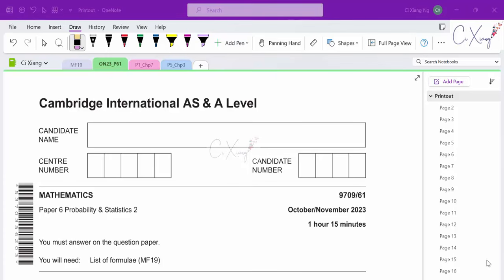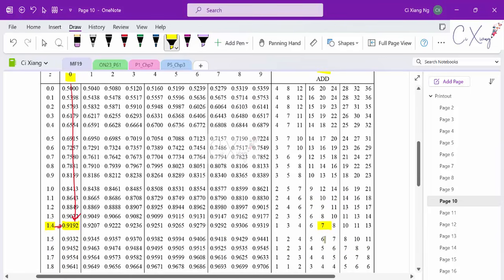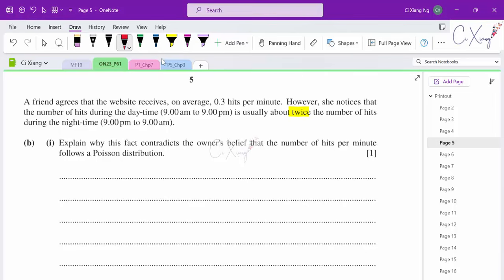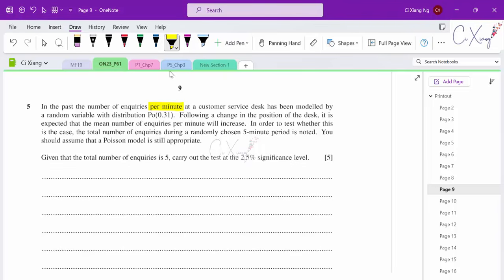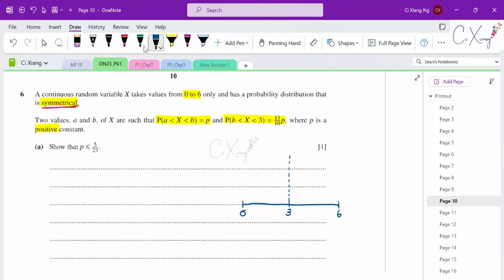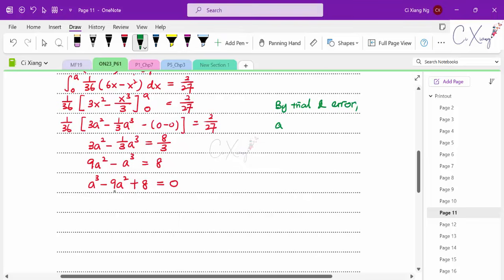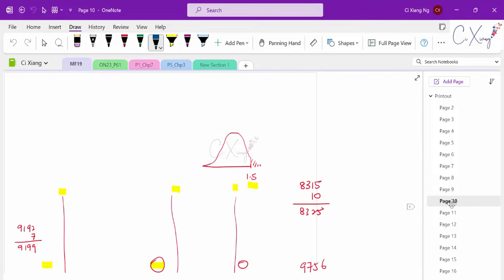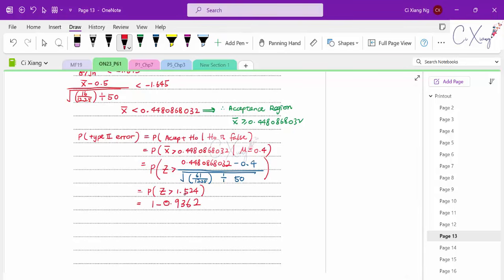9709/61/O/N/23 (same as 9709/63/O/N/23) CAIE A-level Statistics 2 Solution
Full Solution for Statistics 2 October November 2023 Paper 61 (Same as Paper 63)
9709_w23_qp_61 (same as 9709_w23_qp_63)
9709_w23_ms_61 (same as 9709_w23_ms_63)
9709_ON23_P61 (same as 9709_ON23_P63)
9709/61/O/N/23 (same as 9709/63/O/N/23)

00:00   Question 1
06:37   Question 2
15:51   Question 3
29:51   Question 4
39:36   Question 5
51:53   Question 6
1:12:32   Question 7